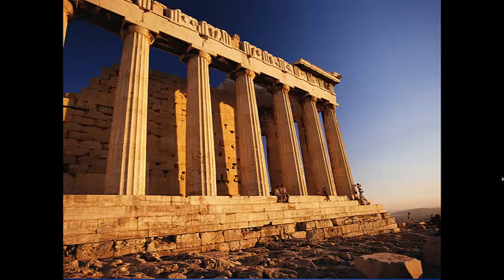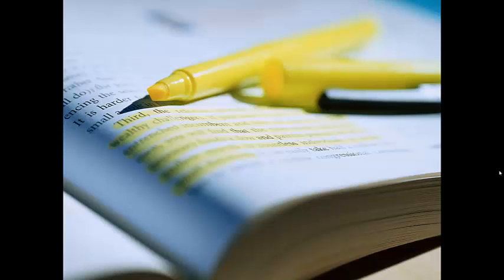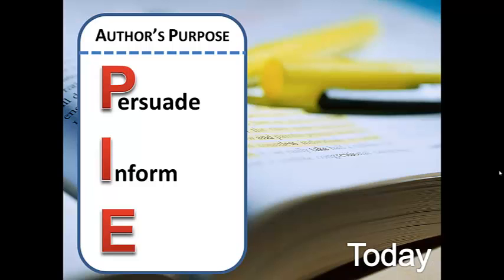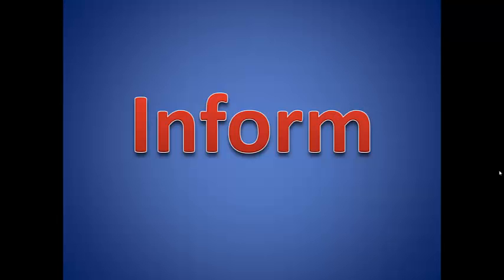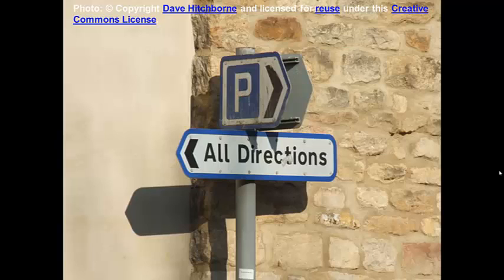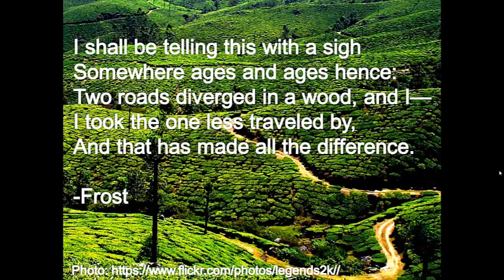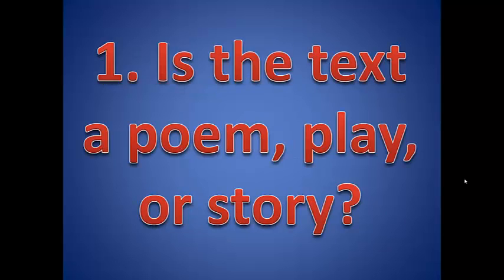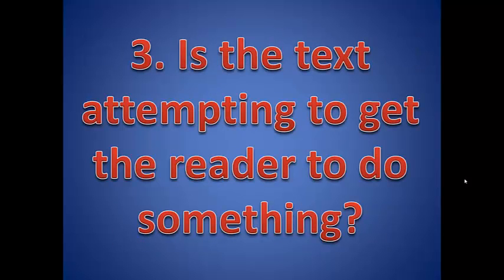Understanding an Author's Purpose